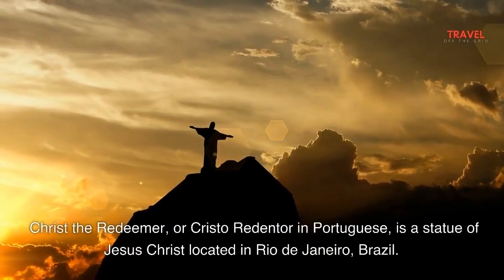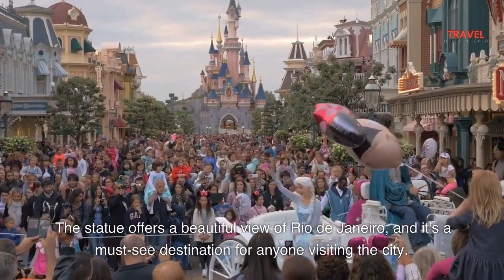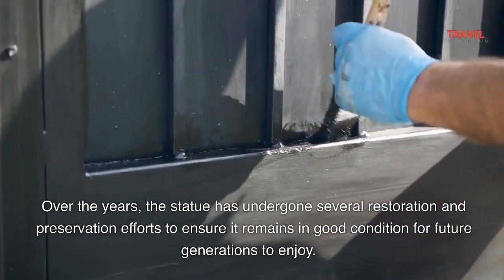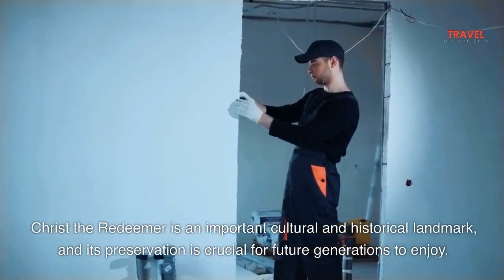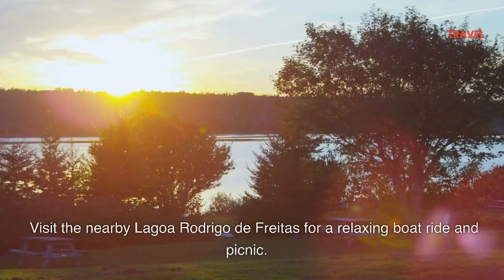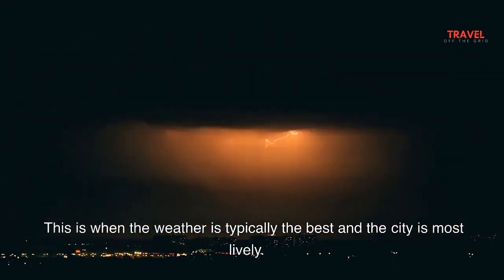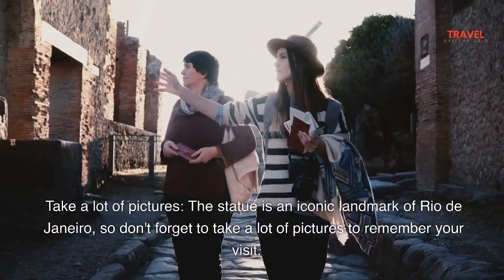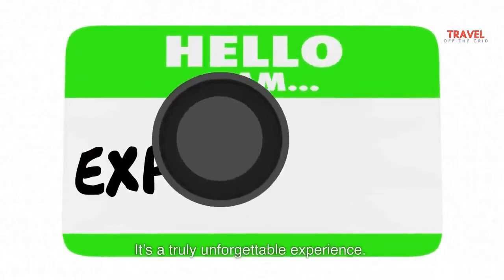The Iconic Christ the Redeemer Statue in Rio de Janeiro Brazil ! Explore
Explore the Iconic Christ the Redeemer Statue in Rio de Janeiro, Brazil is a video on the iconic Christ the Redeemer statue in Rio de Janeiro, Brazil. This statue is a symbol of Christianity across the world and one of the most famous landmarks in Brazil. It was listed as one of the New Seven Wonders of the World in  the "New Seven Wonders of the World" list of the United Nations Educational, Scientific, and Cultural Organization (UNESCO) in 2007 and is now a major tourist attraction, drawing millions of visitors each year. In this video, we will take you on a virtual tour of the statue, its history, and the best ways to visit it. From the engineering marvels that went into building it to the breathtaking views of Rio de Janeiro it offers, we will explore all the reasons why Christ the Redeemer is a must-see destination for anyone visiting Brazil. So, sit back, relax and enjoy the tour. With the knowledge gained from this video, viewers will be able to fully appreciate the beauty and grandeur of the statue and the breathtaking views of Rio de Janeiro. So, if you're planning a trip to Brazil, don't miss the opportunity to explore the Iconic Christ the Redeemer Statue in Rio de Janeiro. It's a truly unforgettable experience.